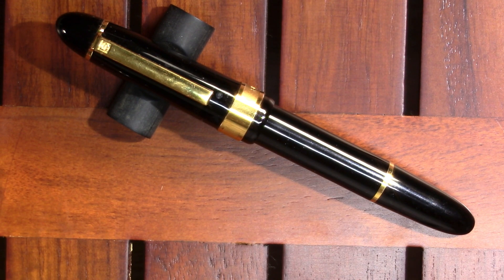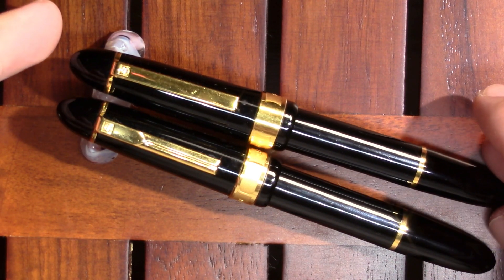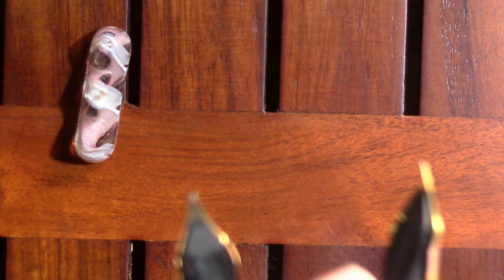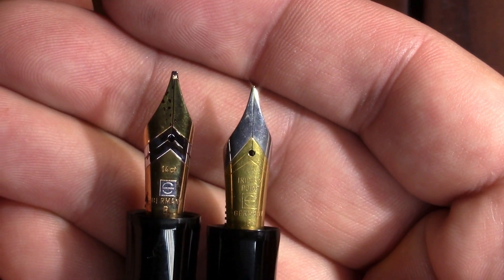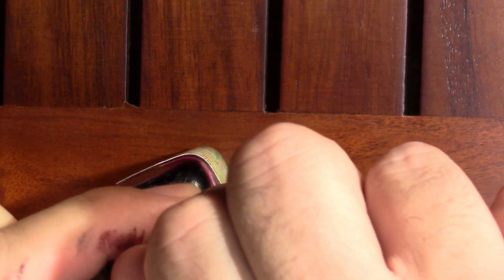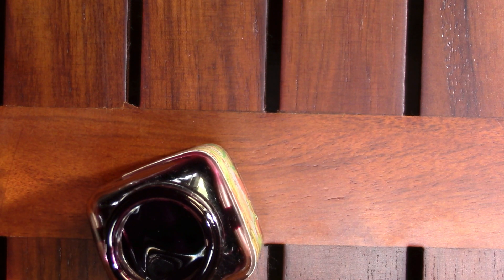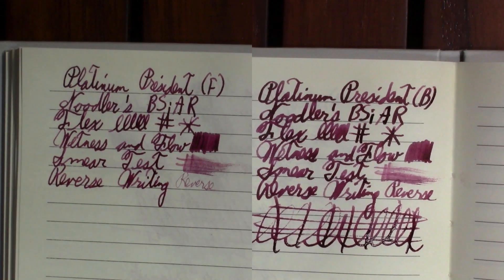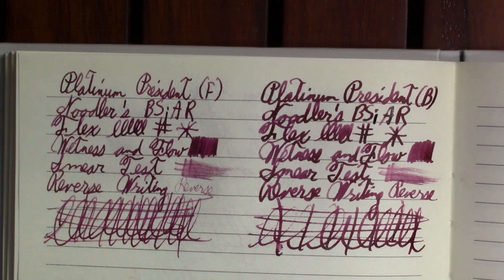First Impressions - Senator President Steel Nib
I love the gold nib on the Senator President fountain pen. What will I think of the steel nib?